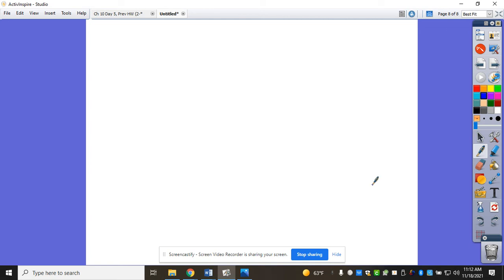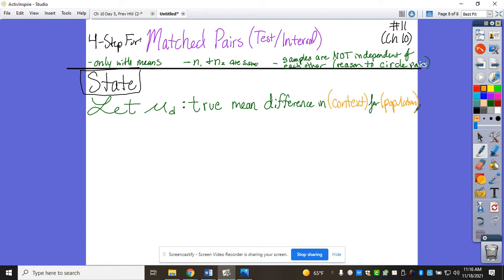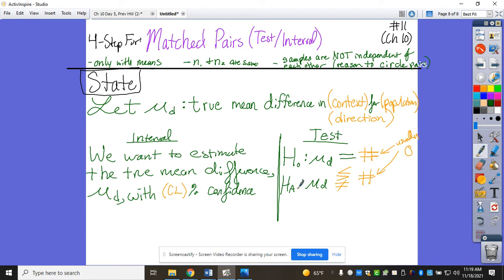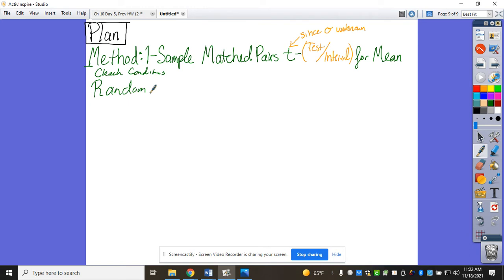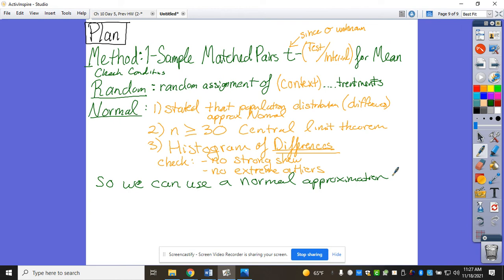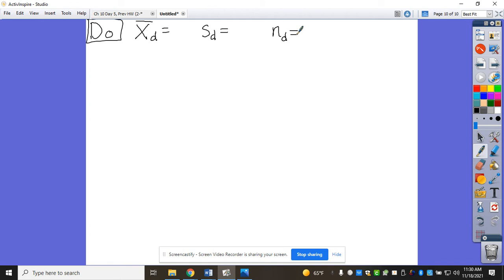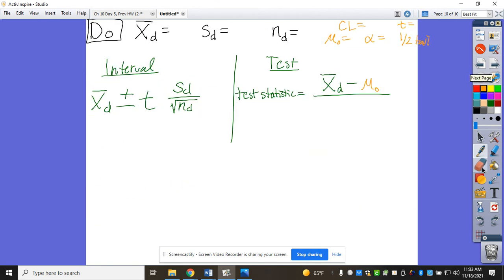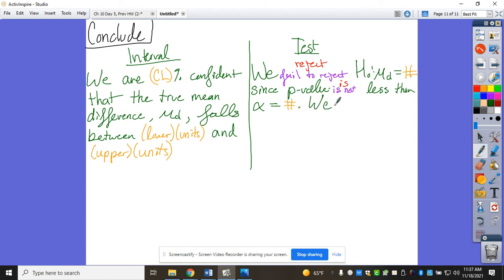Ch 10 Day 5 (#3), Generic 4 step: Matched Pairs t (test/interval) (Leonard AP Stat 11.18.21)